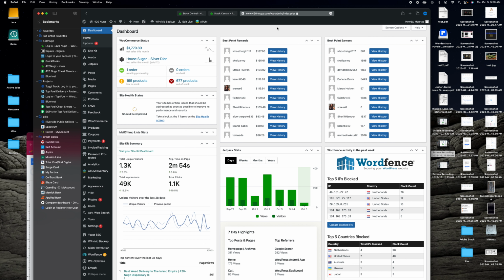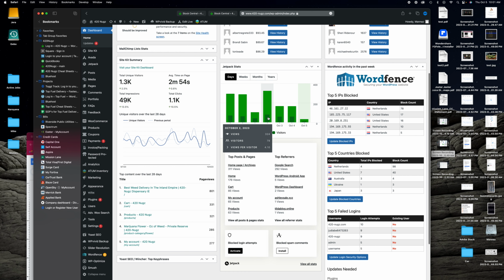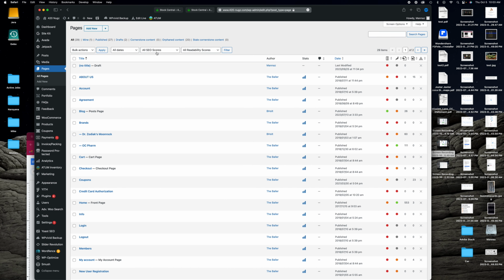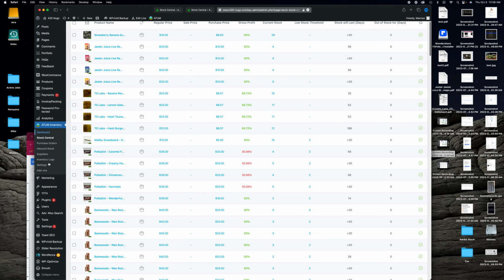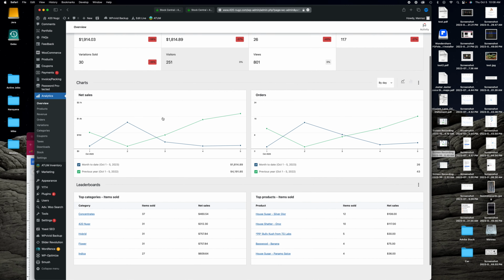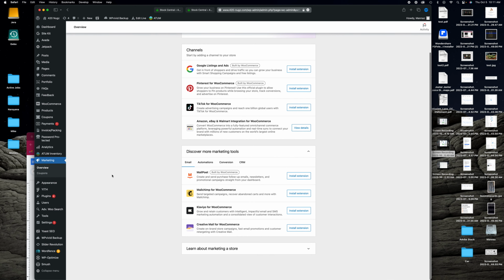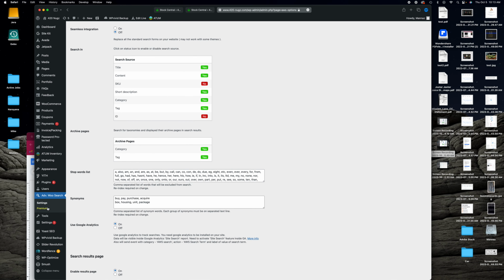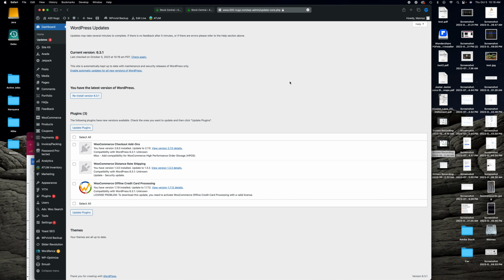Wordpress Walk Through - Dashboard + Left Side Navigation